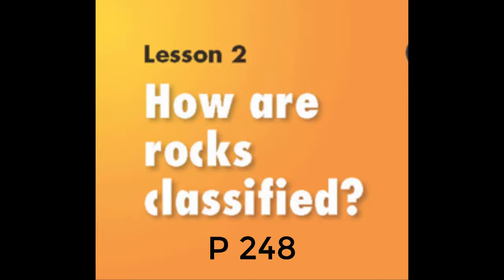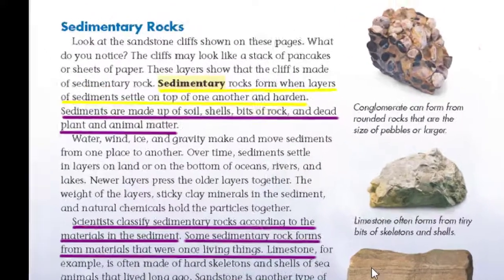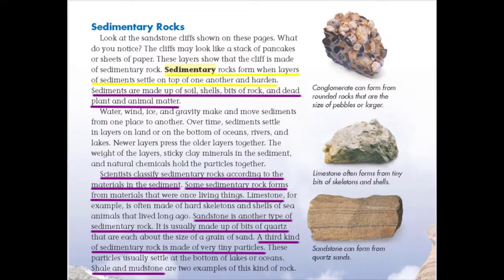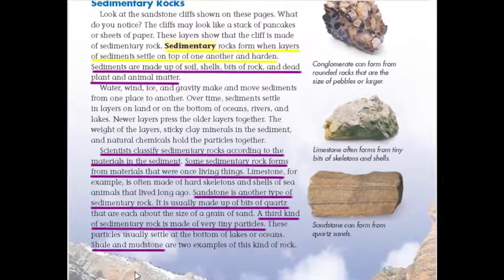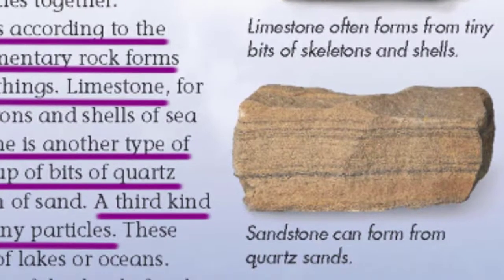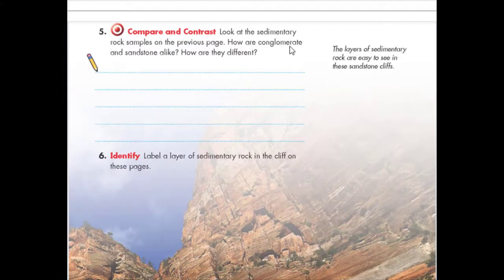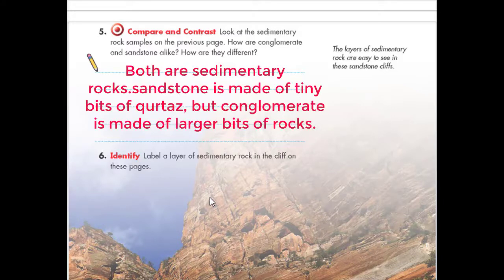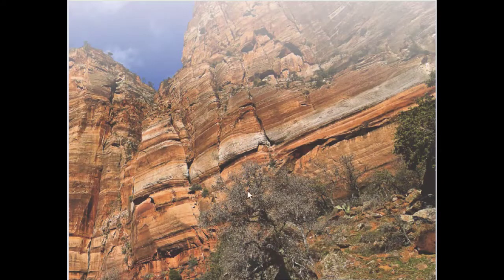sedimentary rocks grade 4